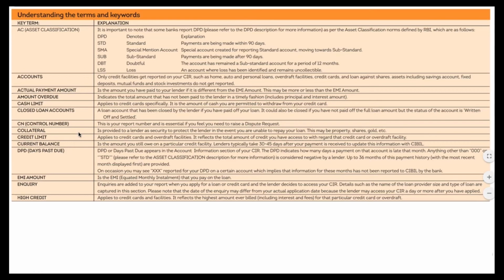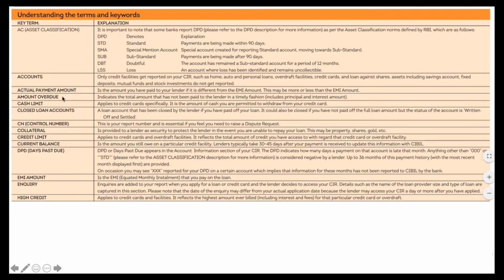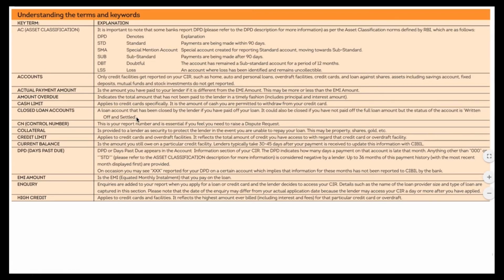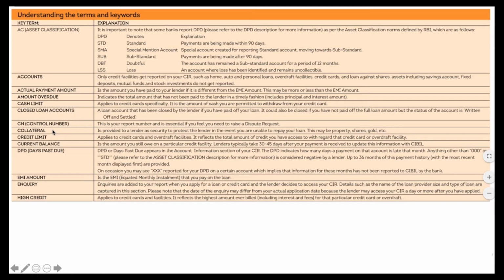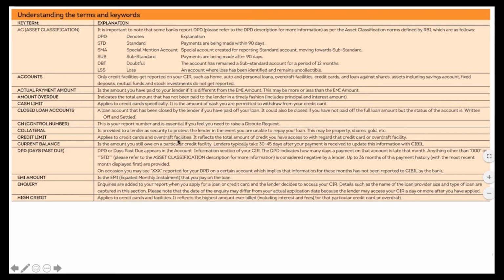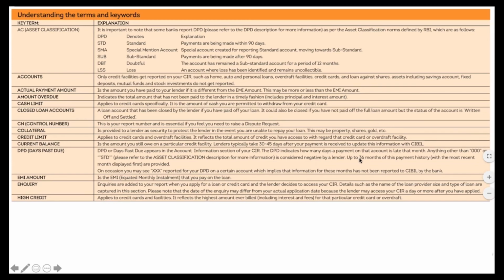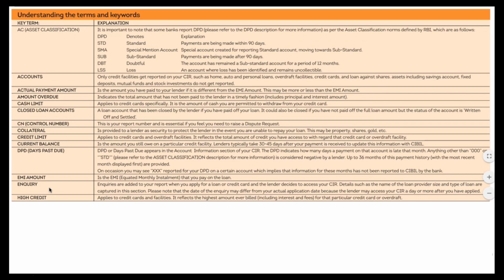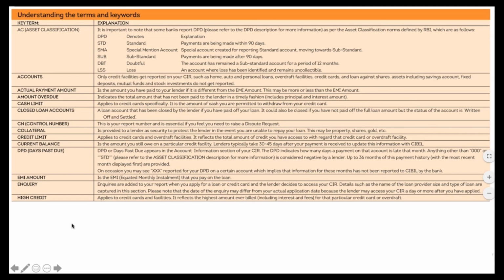Key Terms in CIBIL Report | How to read CIBIL Report? | EDUC